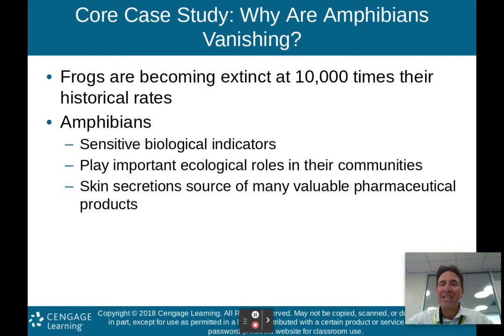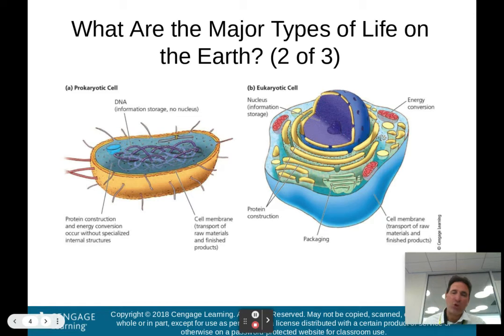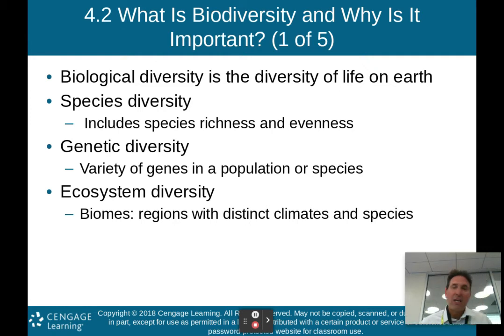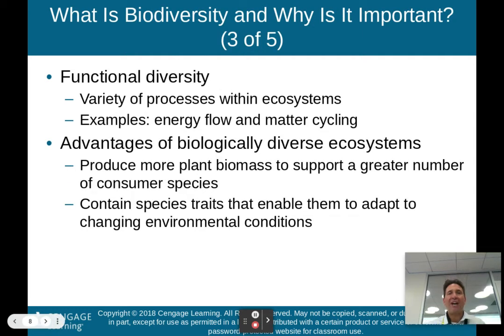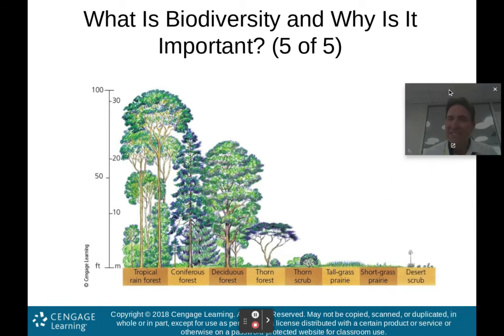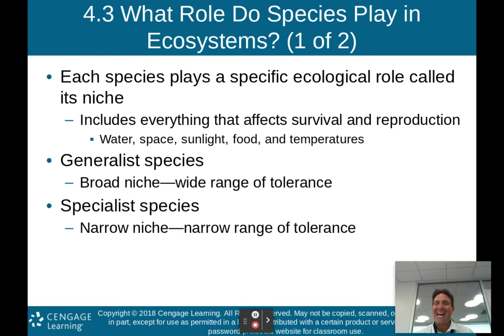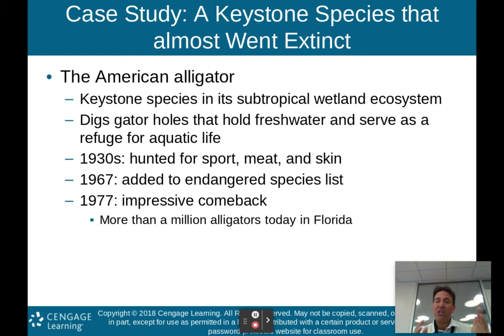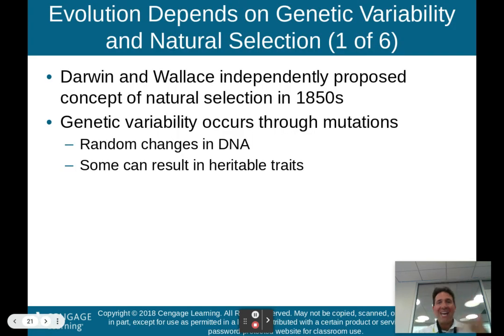APES Chapter 4 Part 1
This is Part 1 of my lecture on Chapter 4: Biodiversity & Evolution.